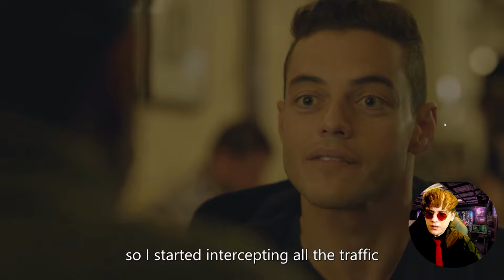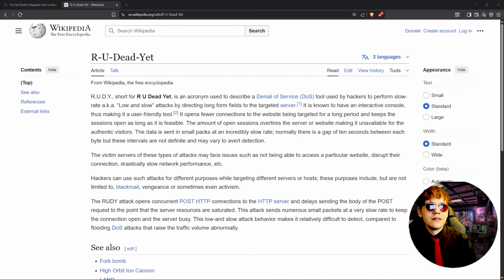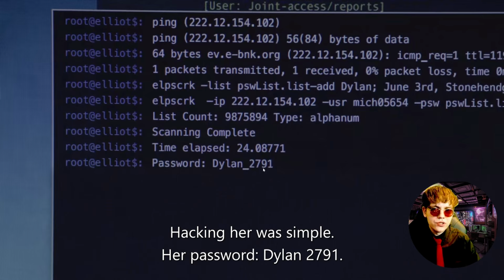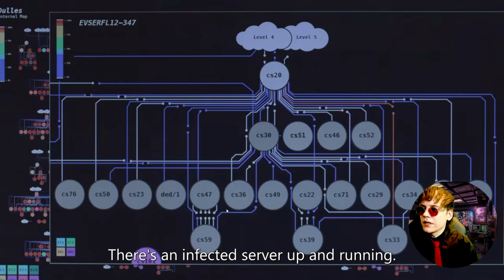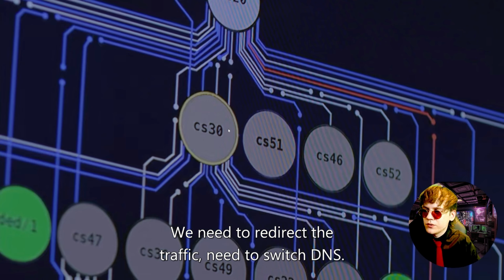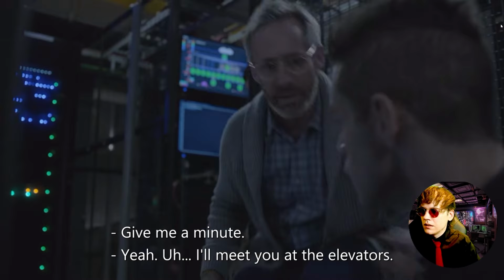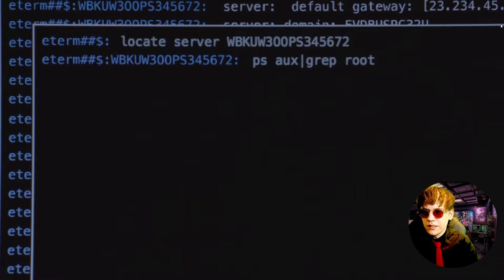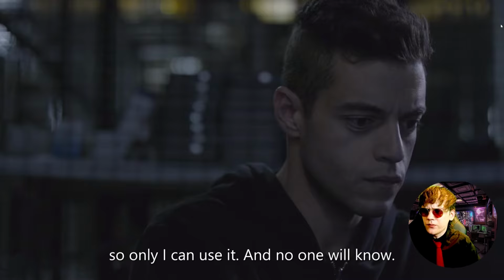Cybersecurity Specialist Analyzes The First Episode of Mr Robot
Let's analyze all the attacks in the first episode of the first season of Mr Robot: eps1.0_hellofriend.mov

00:00 Intro
00:44 Tor Exit Nodes
04:24 The R.U.D.Y. Attack
05:29 Krista's and Micheal Hansen's email account takeover
08:54 The DDOS attack and the rootkit
13:20 Taking a vacation by jet to the server farm
15:20 Micheal Hansen (again)
16:08 End of the episode, Terry Colby gets framed